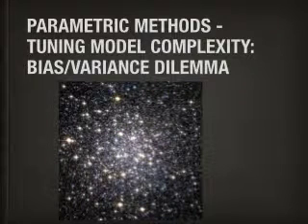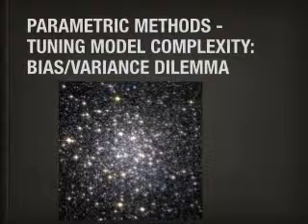Parametric Methods - Tuning Model Complexity - Bias / Variance Dilemma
The following links might be helpful for your imagination of what we discussed in this video: